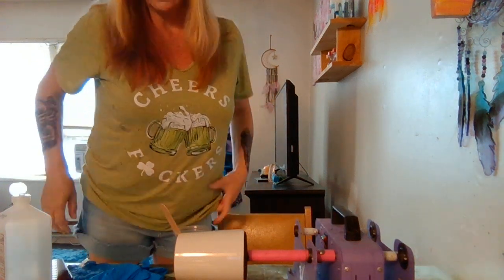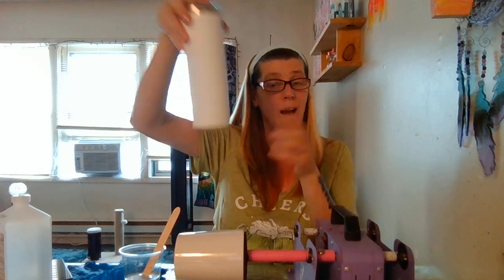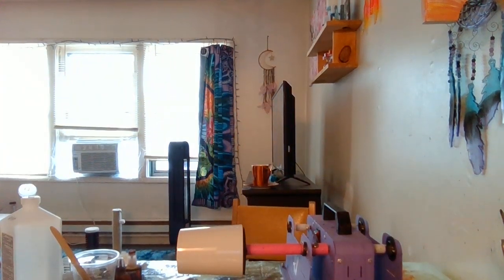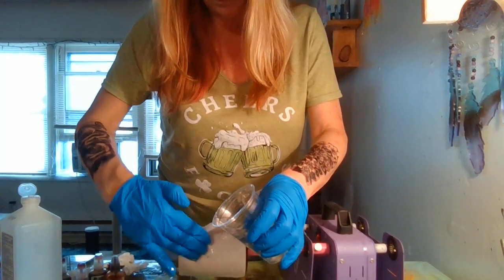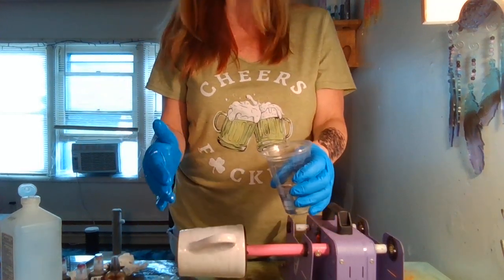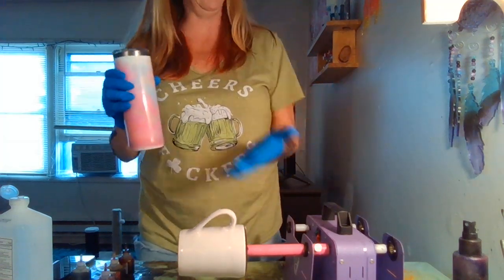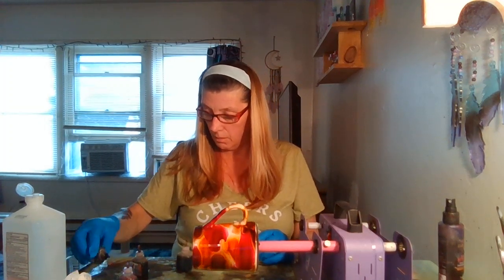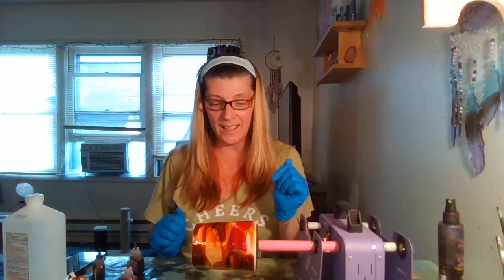Earth tones on coffee mug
Alcohol ink and epoxy resin